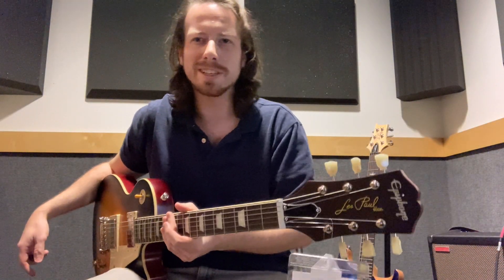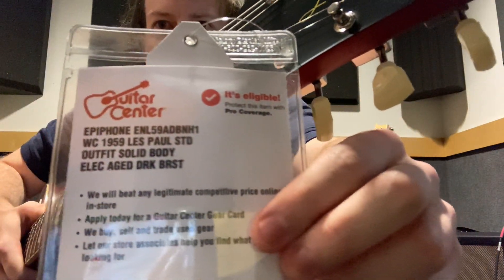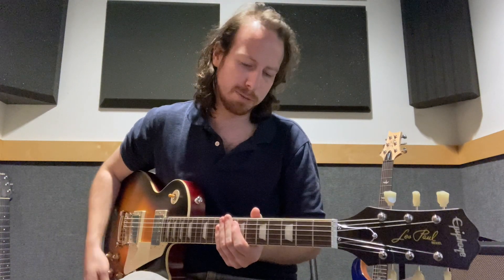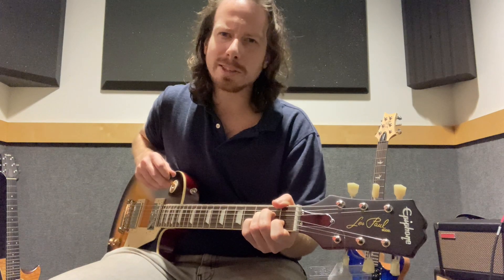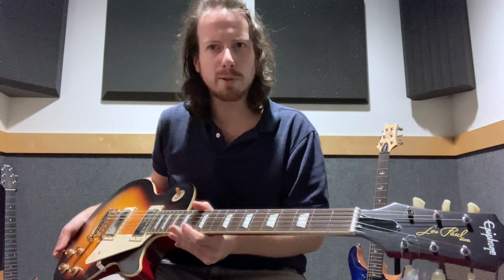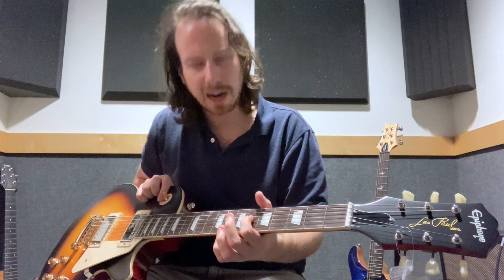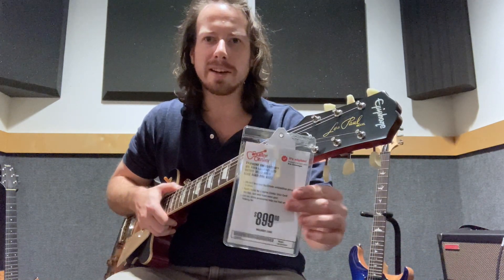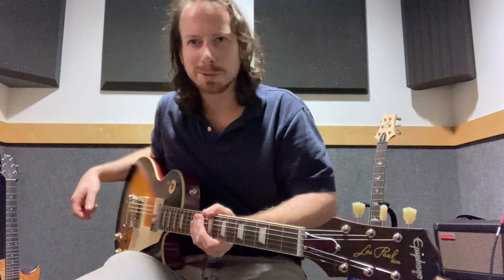Epiphone 1959 Les Paul Standard Outfit Aged Dark Burst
Epiphone 1959 Les Paul Standard
First ever collaboration between Epiphone and Gibson custom shop.

Mahogany body with AAA flame maple cap, aged gloss finish
’59 rounded medium C-profile, aged gloss finish, Indian laurel fretboard
2 Gibson Burstbucker pickups, 3-way toggle
LockTone ABR bridge and stopbar tailpiece,
GraphTech nut

VIDEO CONTENTS
00:00 - Intro
01:51 - Sound examples
03:41 - Specs